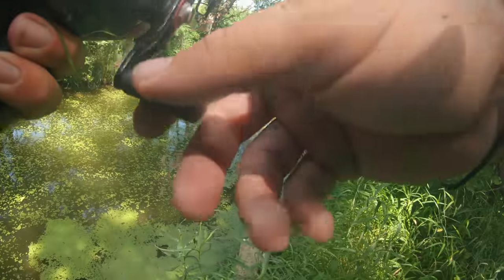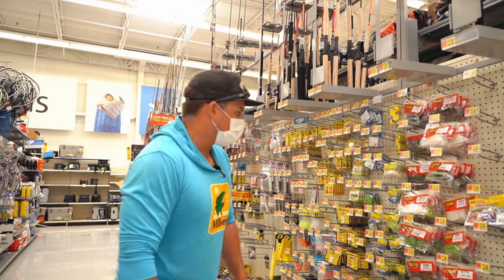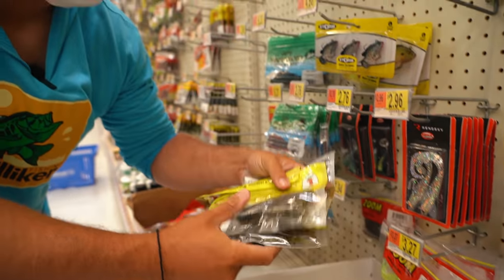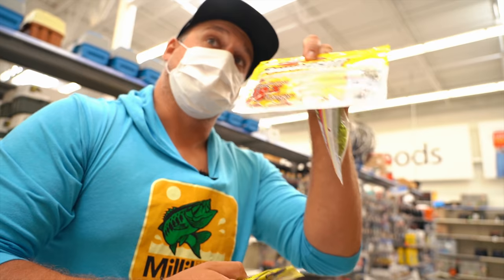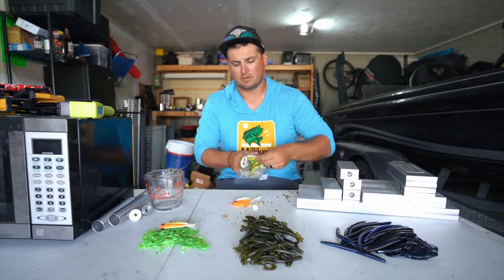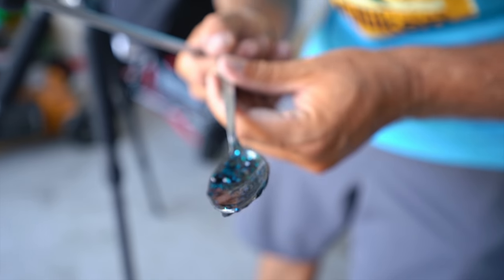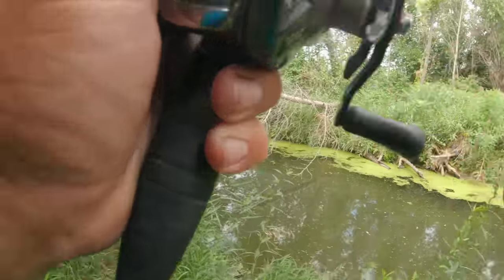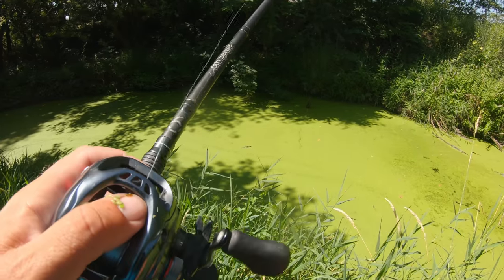REMELTING the WORST Walmart Fishing Lures into LEGIT New Baits!! (SURPRISING)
We went to the local Walmart and bought the WORST fishing lures we could find, then remelted them into new bait forms to see if they would catch fish...IT WORKED!

Use "MF10" to SAVE